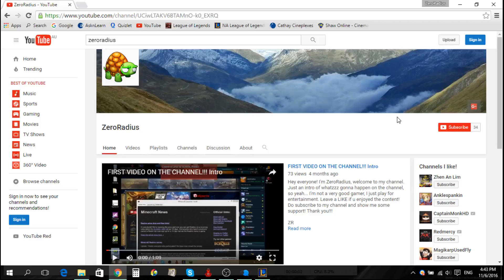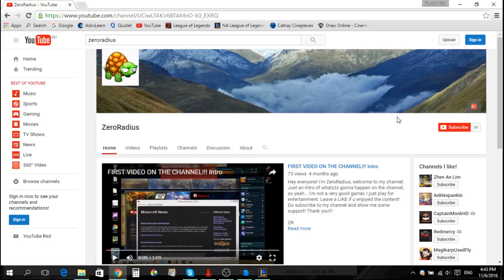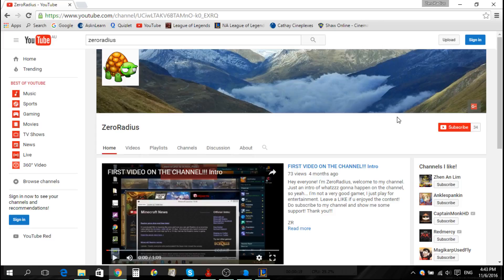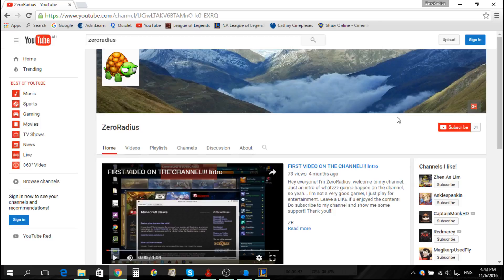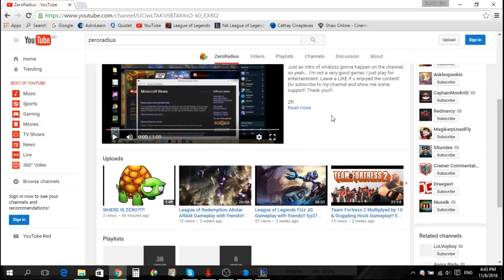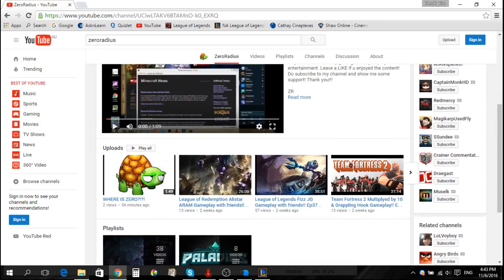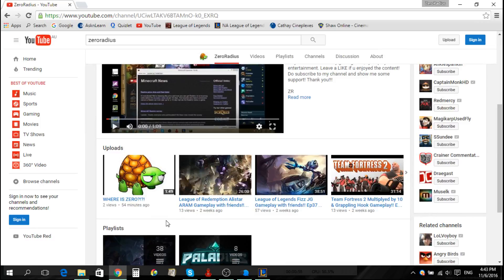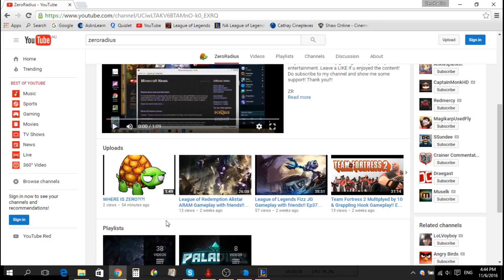Sorry NO VIDEOS till 18 JUNE....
Heyy guys! Sorry I can't upload any videos as it's too laggy. Next video is on 18 June!

Again...I'm very sorry... :(